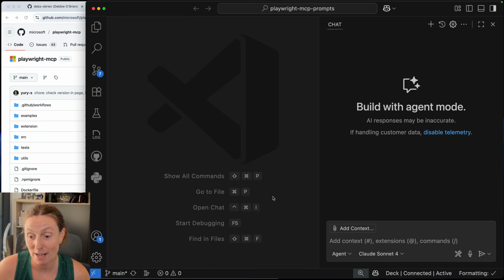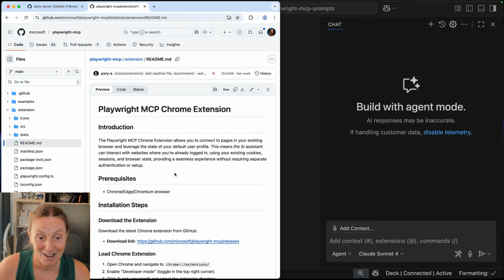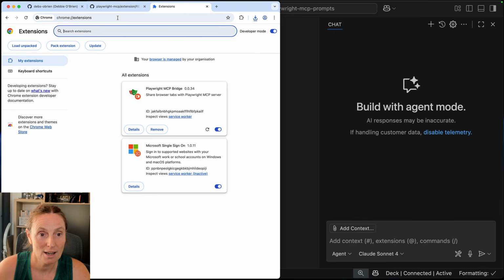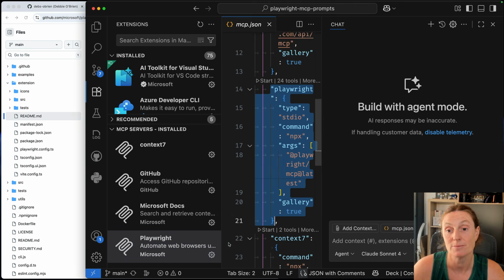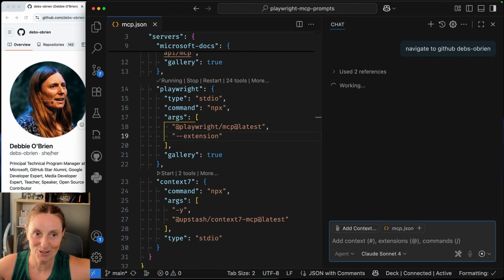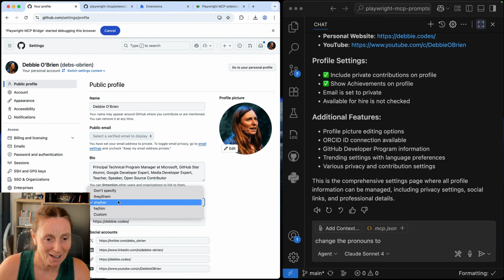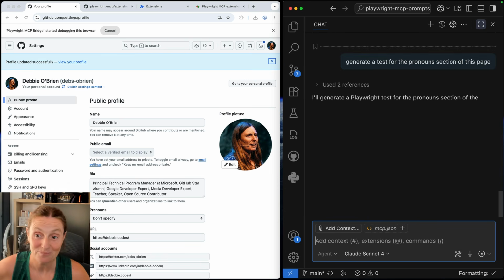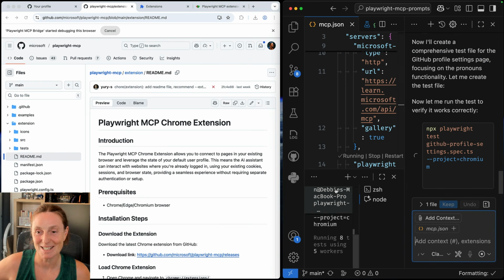Playwright MCP + Chrome Extension: Testing with Logged-In Profiles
Before the Playwright MCP Browser Extension, using a logged-in state with the Playwright MCP server often meant giving your login credentials to the LLM. 😬

Chapters:
0:00 The logged-in testing problem
0:21 The Playwright MCP extension
1:22 Installing the extension
2:42 Configuring the MCP server
3:34 Testing in a logged-in state
5:31 Generating tests with the LLM

Now, with the extension, you can securely reuse your existing browser profile — no passwords required. The LLM can run tests against a session that’s already authenticated.

In this video, I’ll show you:
✅ How the Browser extension integrates with the Playwright MCP server
✅ How to connect to your own browser profile for a logged-in state
✅ How to use agent mode with Playwright MCP to access the logged in page and make some changes

This makes MCP testing both safer and easier for automation engineers.